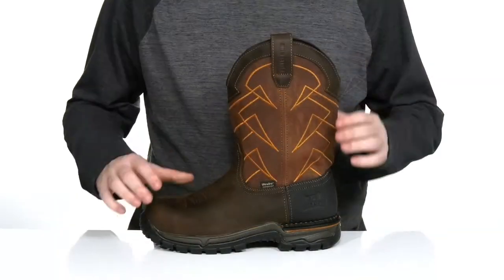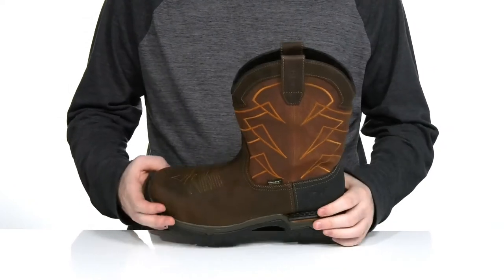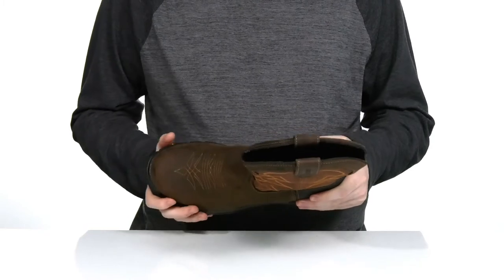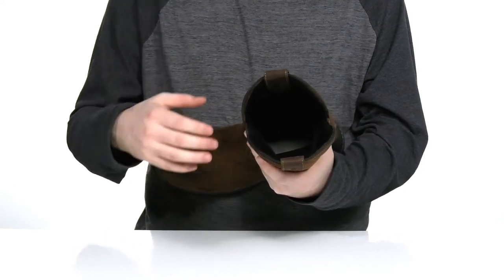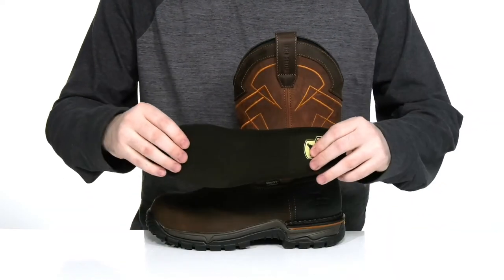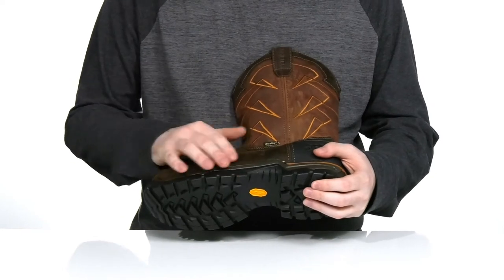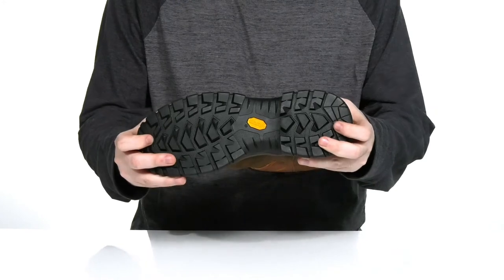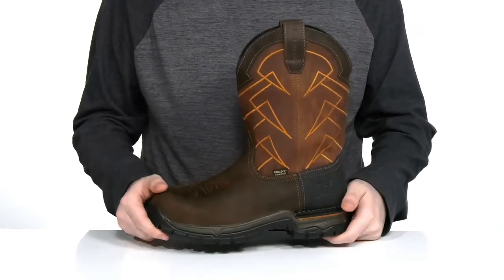Irish Setter Two Harbors 11" Waterproof Composite-Toe Pull-On EH SKU: 9553117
Walk, bend, and crouch at will, while you're on the job with the Irish Setter&trade; Two Harbors 11" Waterproof Soft-Toe Pull-On.
Armatec&trade; leather in the toe and heel prevents material breakdown, giving long-lasting durability to he boot.
Features the Ultra Dry&trade; moisture management system that keeps out wet elements for a drier foot environment.
CuShin Comfort Tongue technology minimizes pressure on the shin area from the top of the boot tongue. Four-way stretch nylon offers relief and flexibility during walking and hiking, while an internal padded waffle mesh maintains premium comfort.
Pull loops for easy entry.
Cement welt construction.
Removable PU footbed for all-day comfort.
Non-metallic shank offers lightweight support.
StableFlex&trade; technology combines increased flexibility in the forefoot with a stable platform in the heel. Dual construction process incorporates a welted heel for extra stability with cement construction in the forefoot for added flexibility and comfortable fit.
Heat Resistant outsole are designed and tested to perform on high heat surfaces, and are identified as HRO as heat resistant to melting at a minimum of 475&#176;.
Durable Vibram&reg; Rubber-PU Xclaim TC-4 Plus sole is a combination of a PU midsole that provides underfoot comfort and a rubber outsole for stability and slip resistance.
Composite toe meets ASTM F2413-18, M I/75 C/75 EH (Electrical Hazard) safety standards.
Slip-resistance outsole meets ASTM F2913-19 (using the SATRA slip equipment) for best.
Imported.